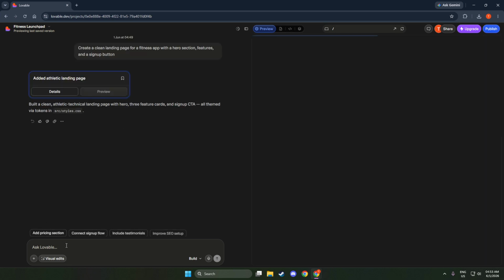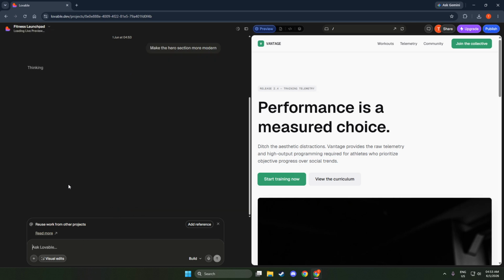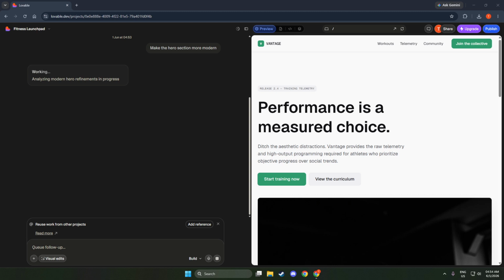How to Edit the UI in Lovable Dev [2026 Full Guide]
How to Edit the UI in Lovable Dev

In this video, we show you exactly how to edit the UI in Lovable Dev. Customizing the user interface is crucial for enhancing user experience and productivity within the platform. By mastering UI adjustments, we can create a tailored environment that meets specific workflow requirements.

Understanding the options available for UI customization allows us to streamline our development processes and improve overall satisfaction with the software. This enables efficient navigation, better organization of tools and features, and a more cohesive design tailored to user preferences.

Technical Specs:
Software: Lovable Dev; Feature: UI Customization.